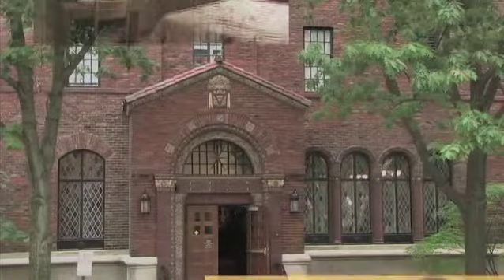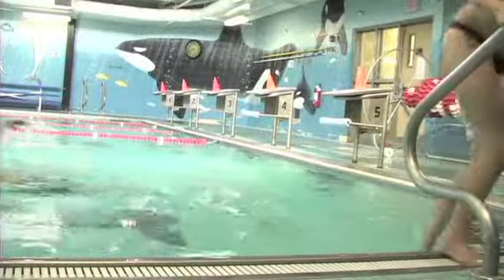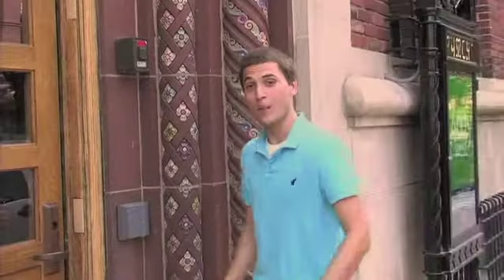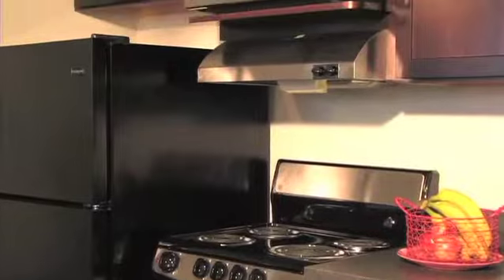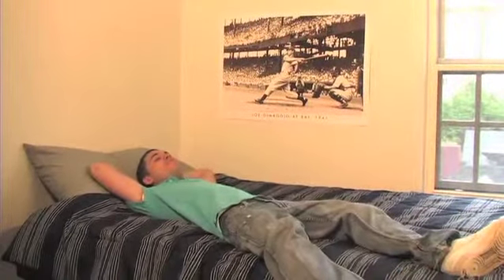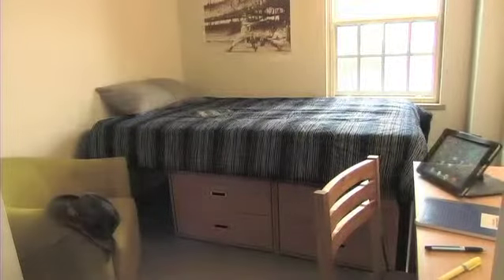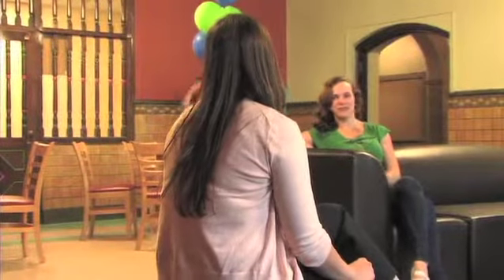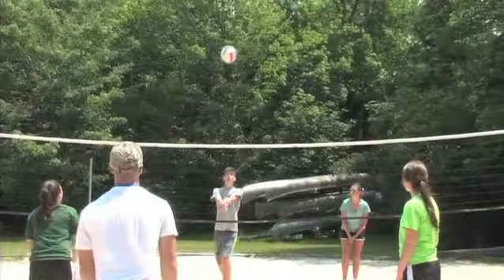The Commonwealth Medical College: 40 West Apartments Tour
The 40 West Apartments are a brand new apartment offering located inside the Wilkes-Barre YMCA in downtown Wilkes-Barre, Pa. The apartments are conveniently located near many colleges and universities including The Commonwealth Medical College. 40 West is fully furnished with all utilities included and every person has their own bedroom.